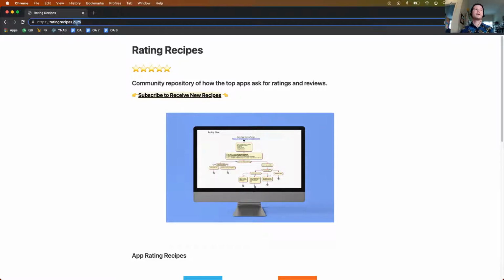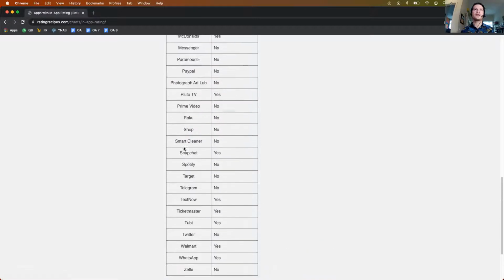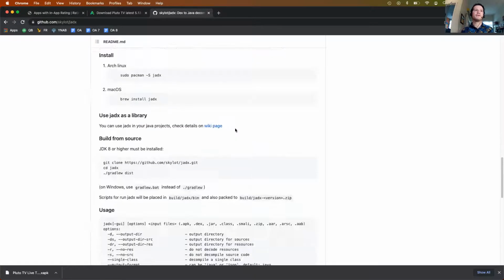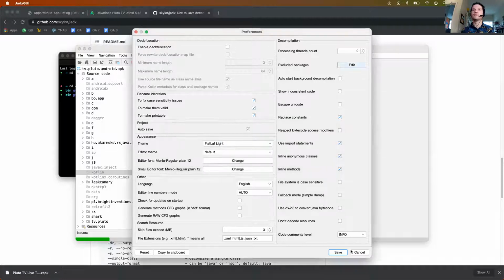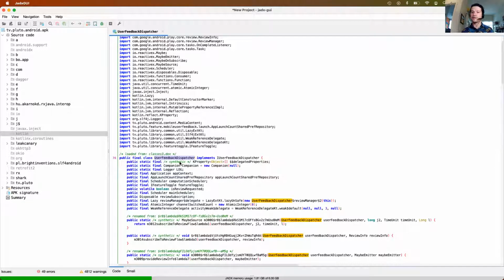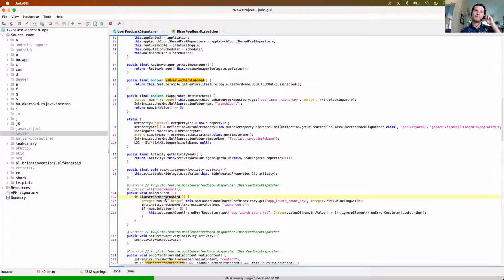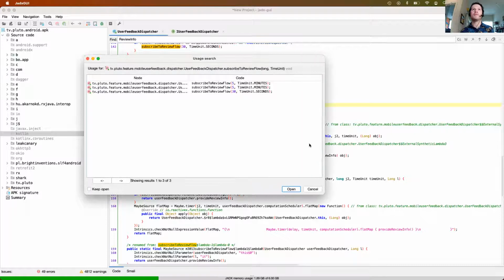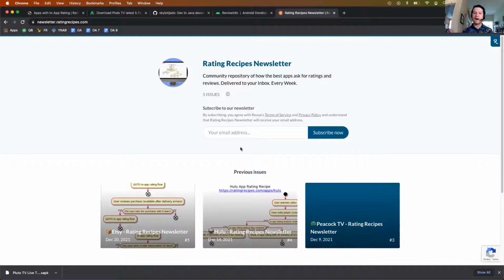Discover in-app rating logic within Android apps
We use jadx to analyze Android APKs and find out exactly how apps ask users for ratings and reviews.

We first download the APK (in this case, Pluto TV).
Then decompile the APK and search for ReviewInfo.
We then scour the source code for in-app rating logic.

I tried to go slow and explain each step in detail. If you are already familiar with certain topics, please skip to the most relevant topic for you!

Chapters:
0:00 Intro
0:21 Rating Recipes overview
2:30 Choosing an app
5:05 Download the APK
7:35 jadx overview
9:38 Launching jadx and decompiling app
14:22 Searching for ReviewInfo
15:46 Analyzing UserFeedbackDispatcher in Pluto TV
19:43 App launch limit logic
20:45 Timing and delayed prompting
23:15 Tracing where in-app rating logic is triggered
26:10 Updating Rating Recipes Github
27:23 How to ask for a new app on Rating Recipes
28:09 Conclusion

jadx JVM options to increase memory:
DEFAULT_JVM_OPTS='"-Xms128M" "-Xmx6g" "-XX:+UseG1GC"'

jadx excluded packages:
android.accounts android.support android.arch androidx appnav dagger fr io javax kotlin bolts net okhttp3 okio org retrofit2 lib.android.paypal siftscience.android kotlinx com.airbnb com.adjust.sdk com.amplitude.api com.android.installreferrer com.braintreepayments.api com.bumptech.glide com.facebook.shimmer com.getbouncer com.github com.ibm.icu com.iterable.iterableapi com.newrelic com.nimbusds com.salesforce.android com.segment.analytics.android com.sendbird com.sift.api com.squareup com.stripe.android com.uber.rxdogtag com.ults.listeners com.verygoodsecurity.vgscollect com.withpersona.sdk com.google